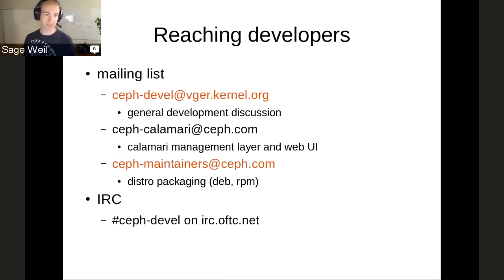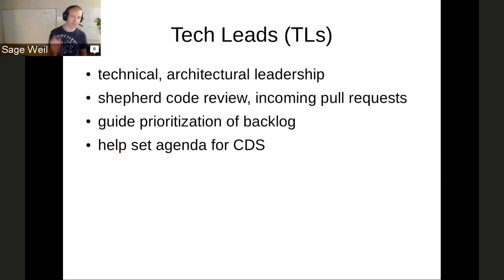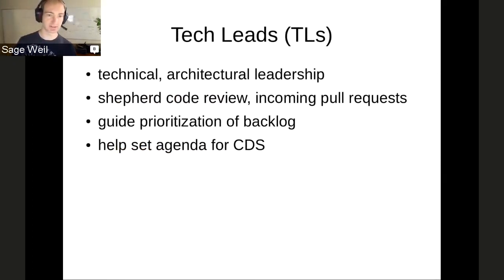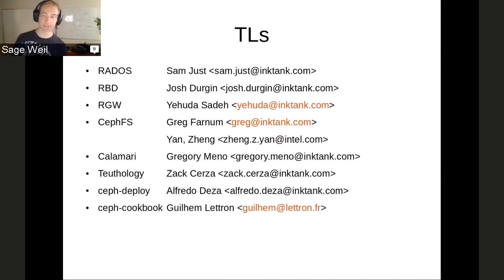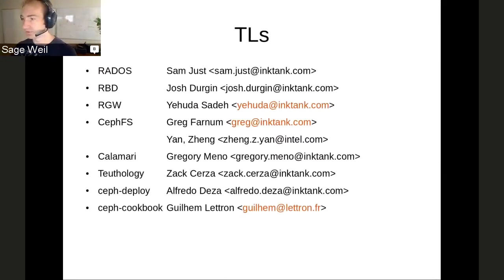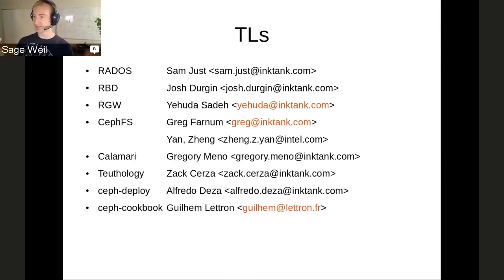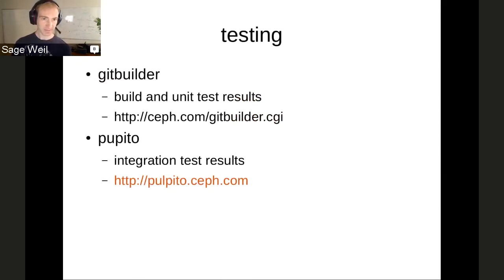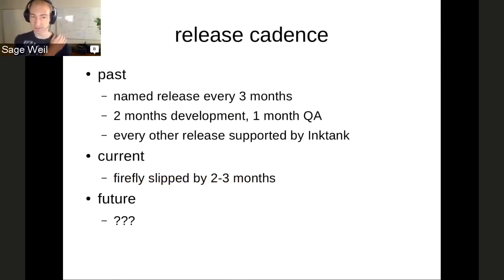CDS G/H (Day 1) - librados review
24 June 2014
Ceph Developer Summit G/H
Day 1
librados review session